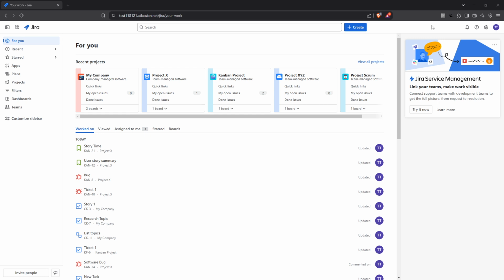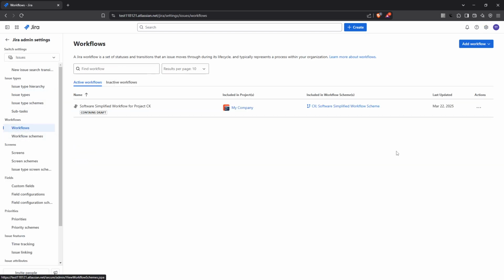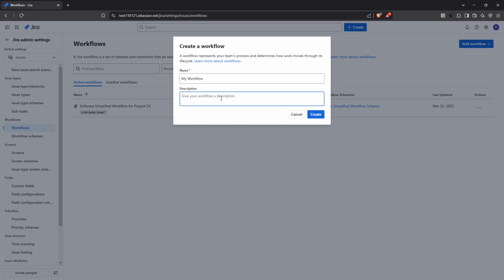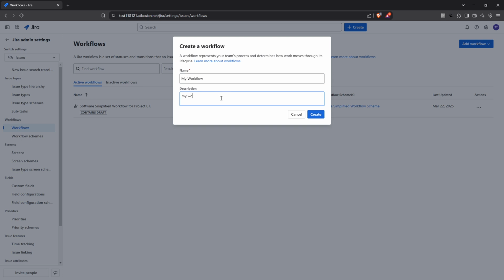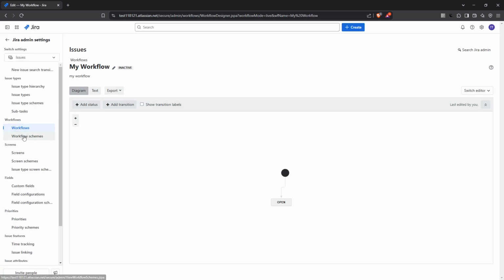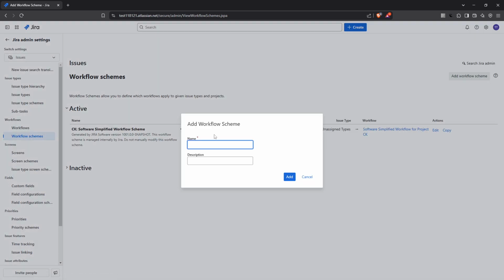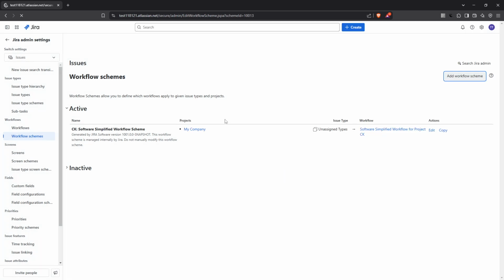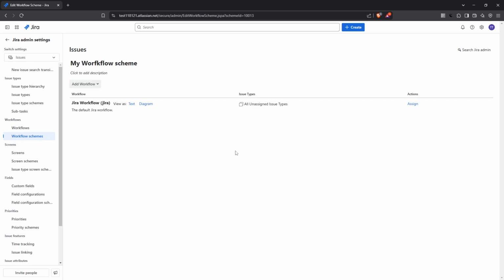How to Create Workflow and Workflow Scheme in Jira [2025 Full Guide]